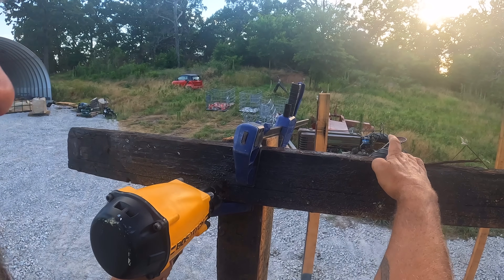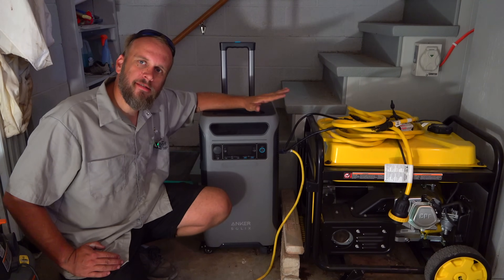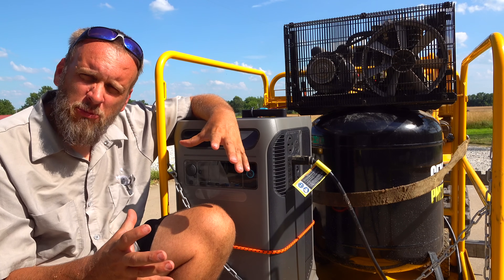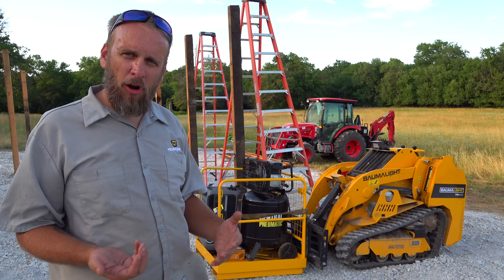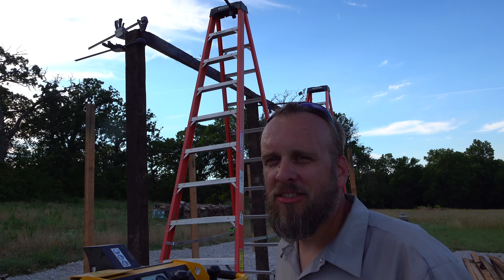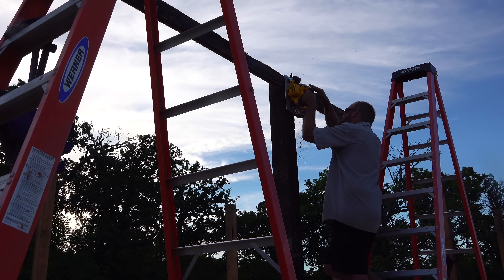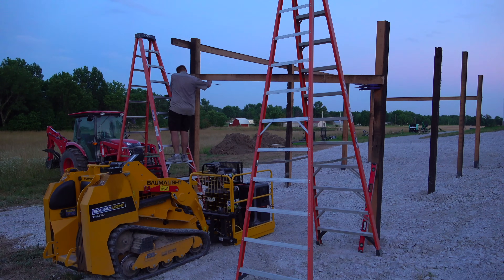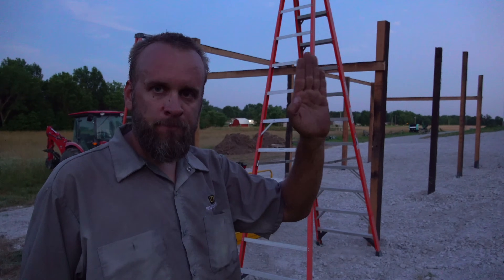Solo Pole Barn Build - Putting up Headers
Building a pole barn by myself